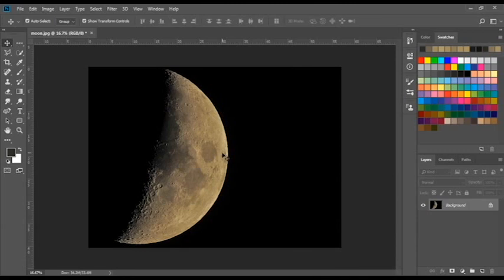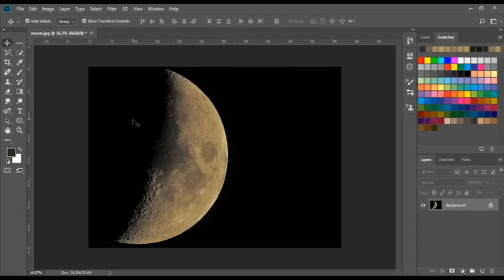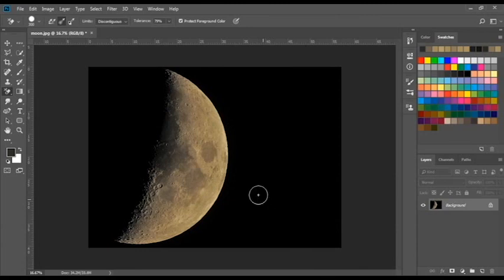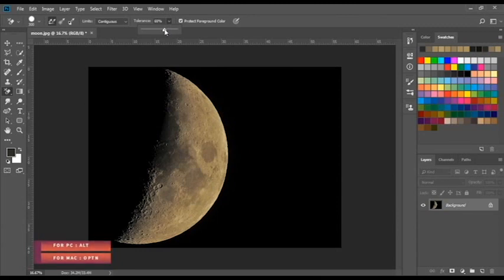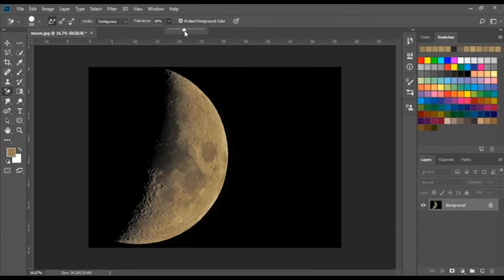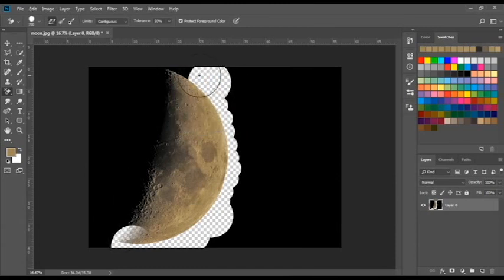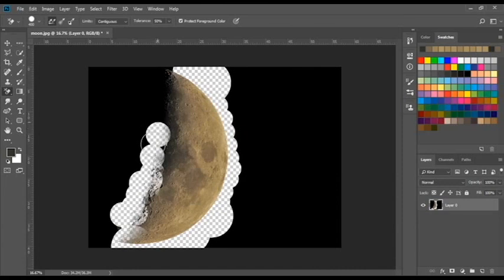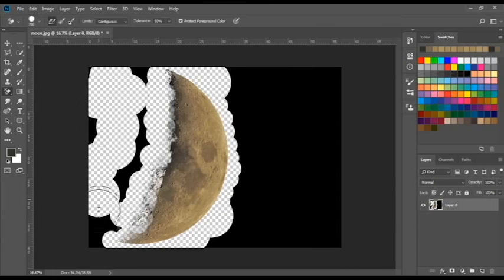32 BACKGROUND ERASER TOOL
ADOBE PHOTOSHOP BACKGROUND ERASER TOOL